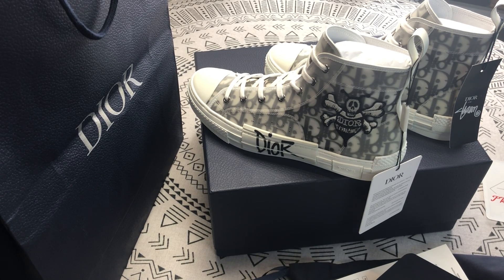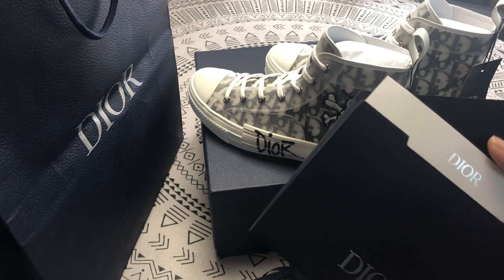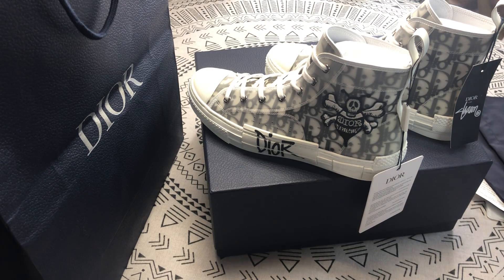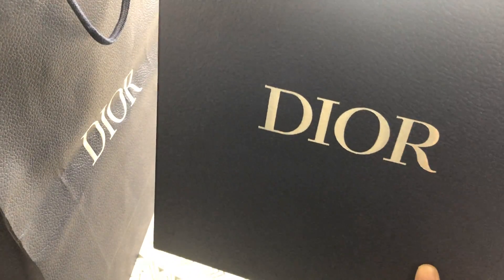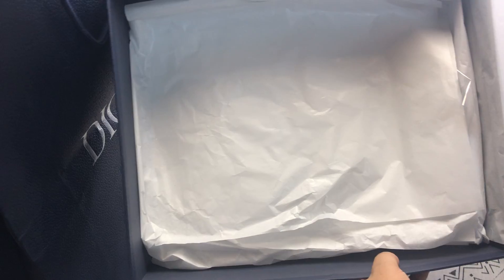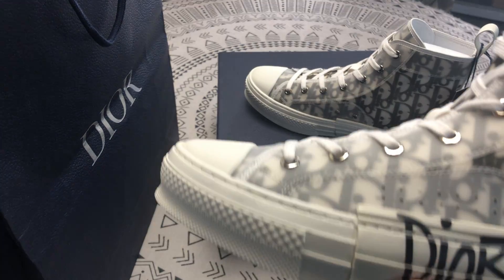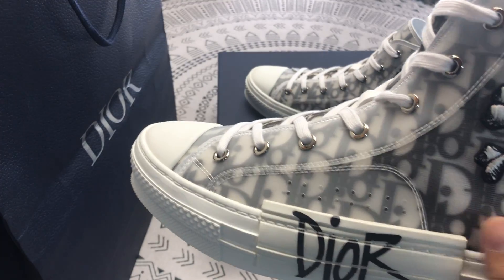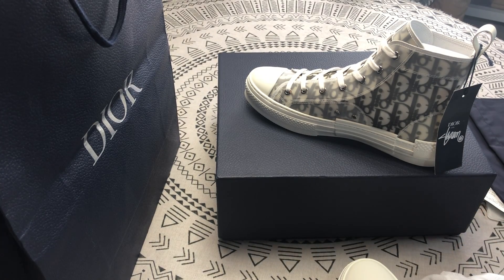Dior Homme B23 SS19Summer 2019 High Top Sneakers in Oblique Unboxing